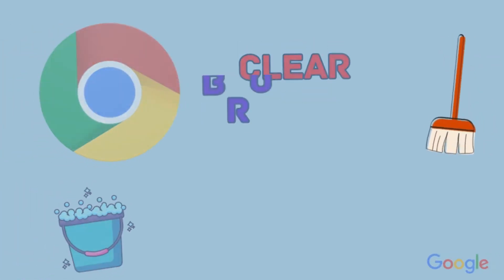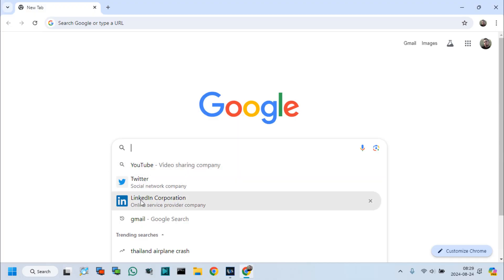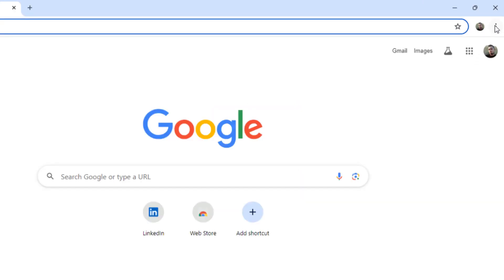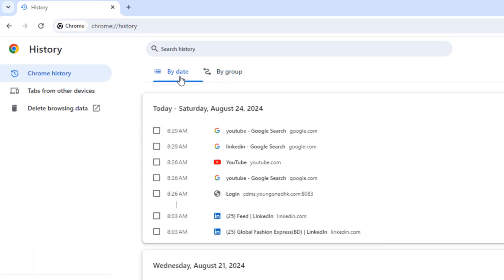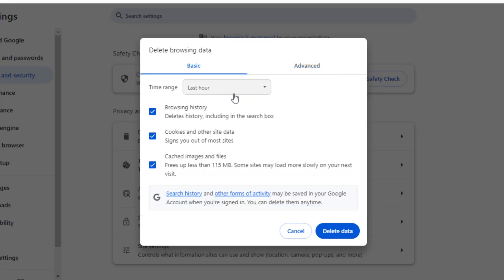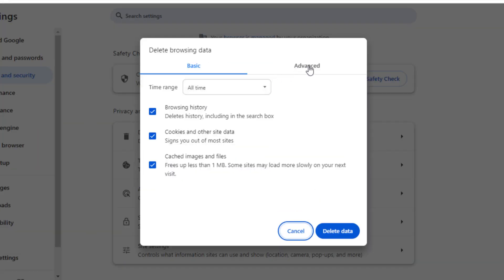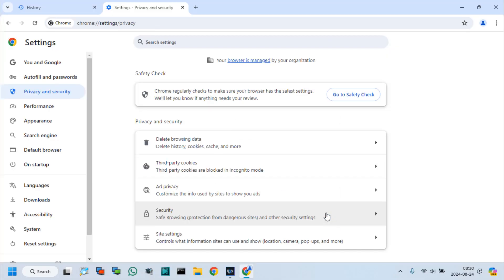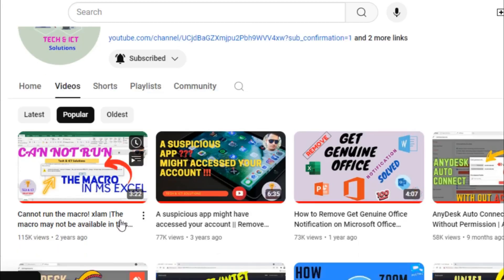How To Clear Browsing History on Google Chrome.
Friends, In this tutorial, I show you how to clear all Google Chrome browser history on your computer or laptop. This will clear all browsing history, cookies, and website image, file cache in Google Chrome. The steps in the tutorial can clear browsing history on Windows, Mac, and Chromebook.
I hope after watching this video you have learn

Follow the steps below to clear all Google Chrome browser history:

1. Open the Google Chrome browser.
2. Open the Chrome settings by first selecting the 3 dots icon in the top right of Chrome and then selecting Settings in the menu.
3. Once the Google Chrome settings open, search clear history.
4. In the search results, select Clear browsing data.
5. First select the Time range to delete your Chrome browser history. Select All Time to delete all Google Chrome browser history.
6. Now select what you want to delete, available options include: Browsing History, Download History, Cookies, and other site data, Cached images and files, Passwords and other sign-in data, Autofill form data, Site Settings, and Hosted app data. Select all to delete all Google Chrome history.
7. Select Done to clear google chrome browsing data.

Same Topic In this Video:

clear browsing history on google chrome,
google chrome,
clear browsing history,
delete chrome history,
clear browser history,
delete browsing history,
delete google chrome history,
how to clear browser history,
how to clear browsing history in google chrome,
how to clear history on google chrome,
clear history chrome,
clear chrome history,
clear history on google chrome,
clear browsing history,
chrome browser,
google chrome browser,
clear history chrome,
clear chrome history,
chrome,
browsing history clear,
how to delete search history on google chrome,
how to delete google search history,
how to delete history on google chrome search bar,
delete google search history,
how to delete history on google chrome,
how to delete google history,
delete browsing history google chrome,
delete history,
delete browser history,
delete chrome history,